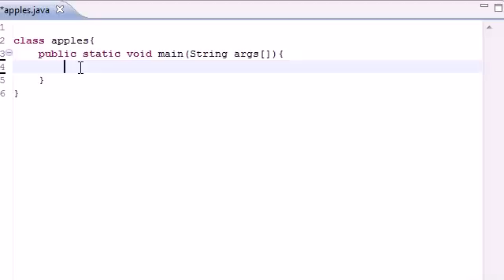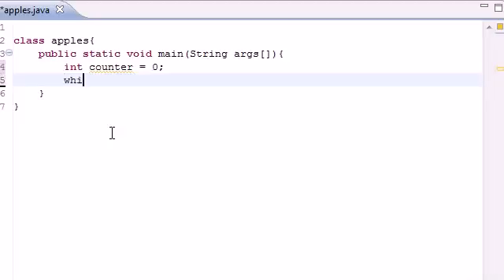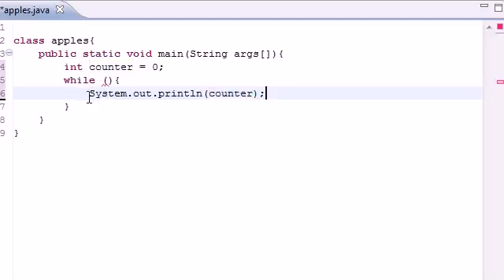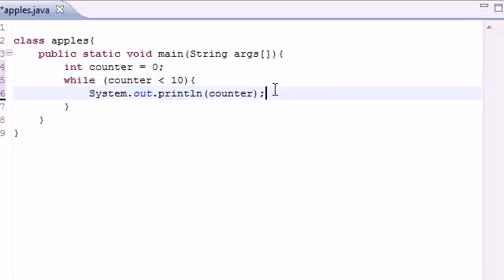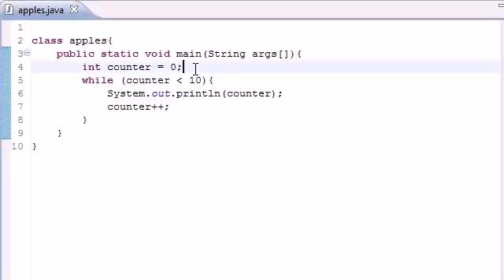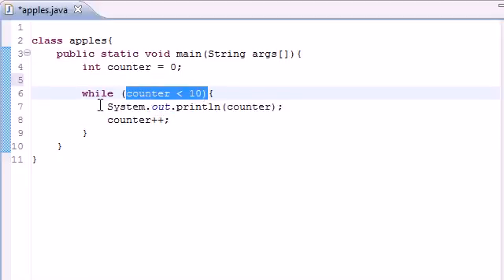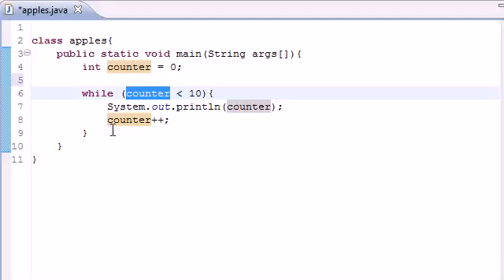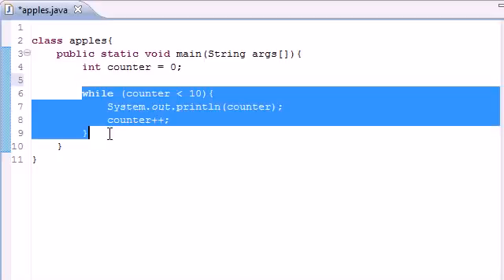Java programming language tutorial for beginer part 13